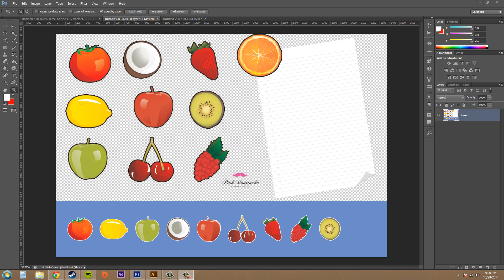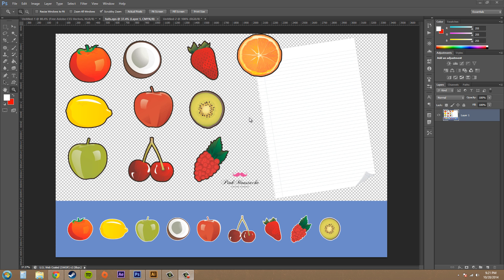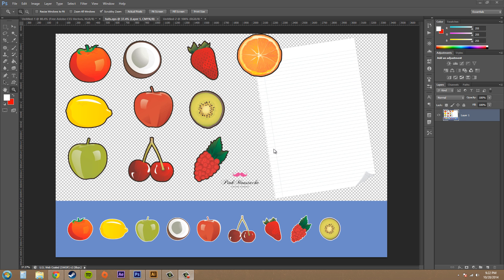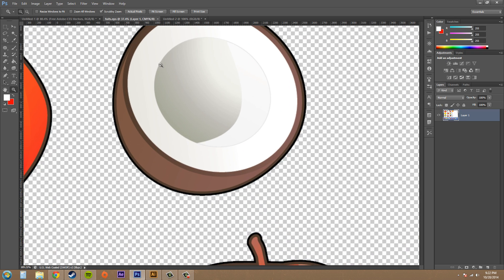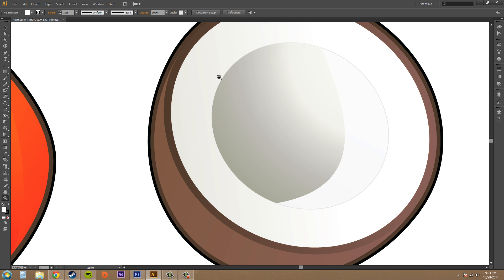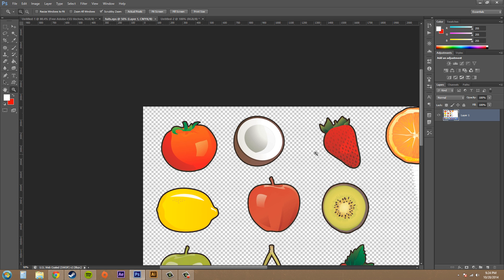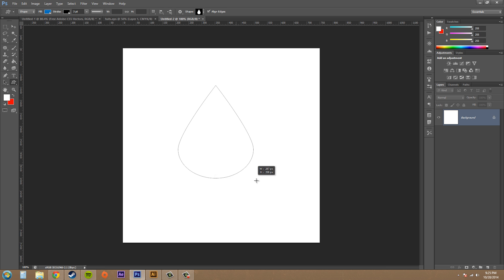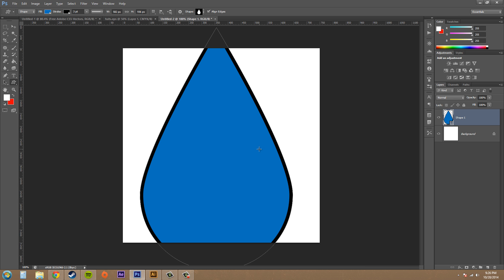Photoshop CS6 Tutorial - 153 - Raster vs Vector Images